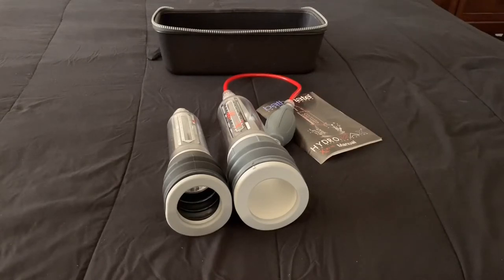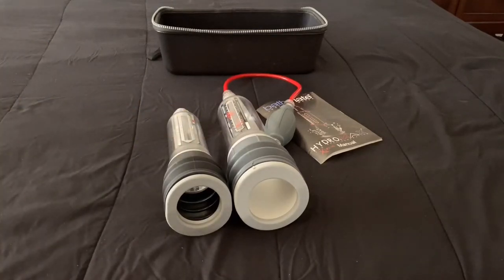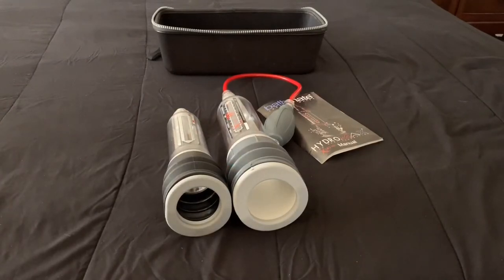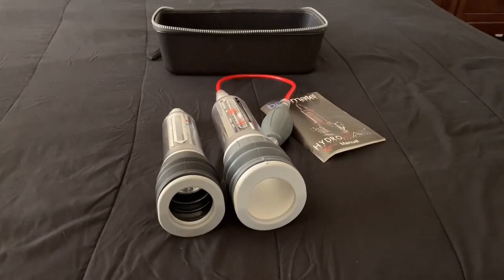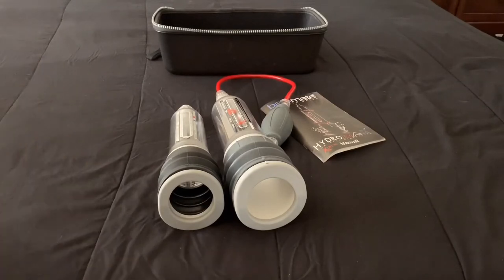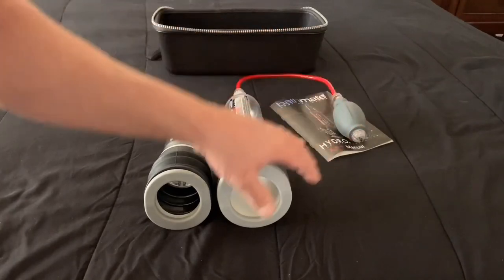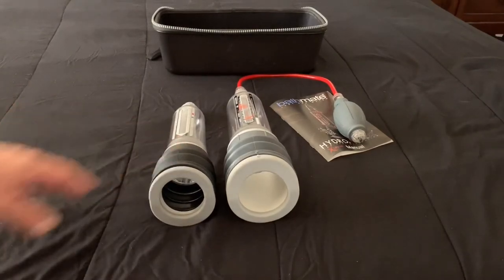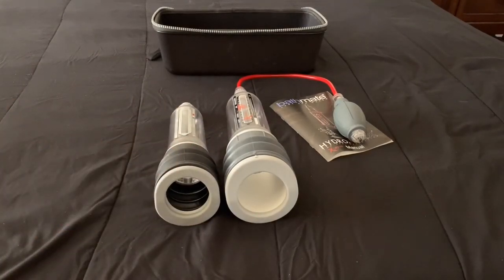BATHMATE My Personal Experience With It-Should You Use It?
In this vid I explain my journey with the bathmate. How it worked for me and more.